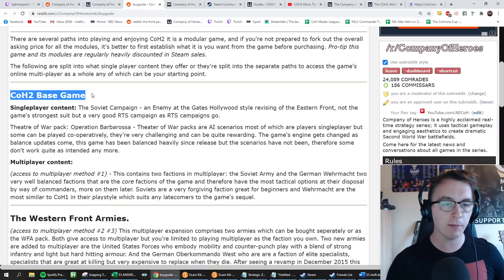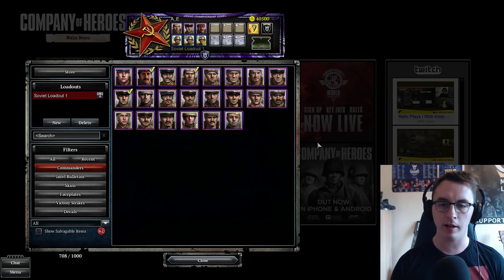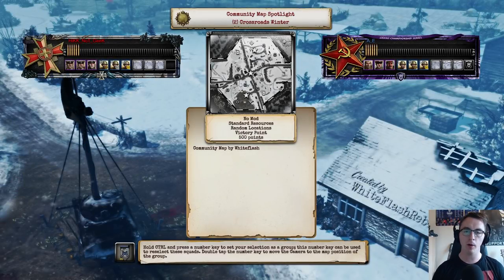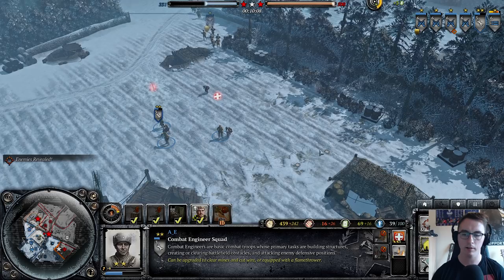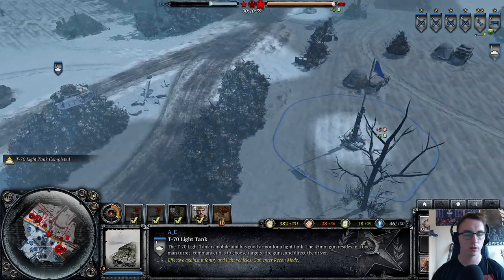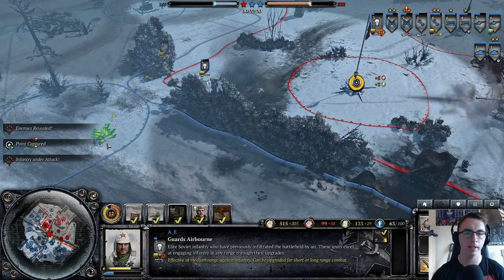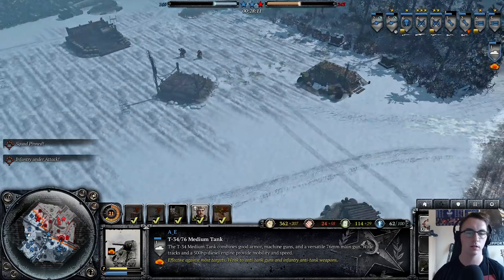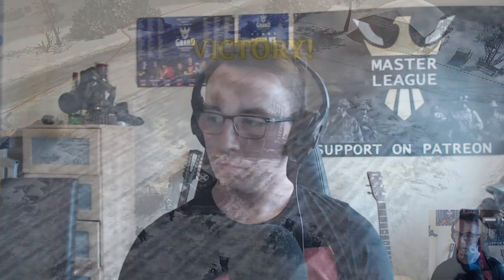Buying CoH2 to play competitively in 2020 a 15 min easy guide. Then a 30 min live 1v1 game demo!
I do this out of love for this game series and its community, please comment on the videos where you can to say hello, make requests, or give feedback. Or just sit back and enjoy the content. Thanks! 😊